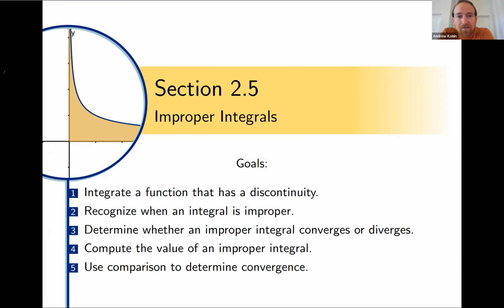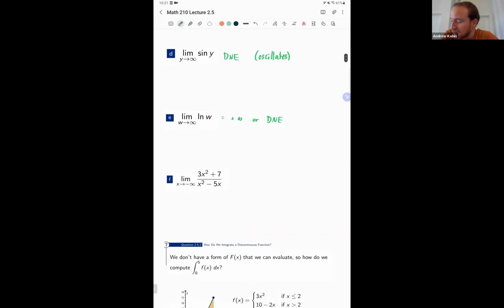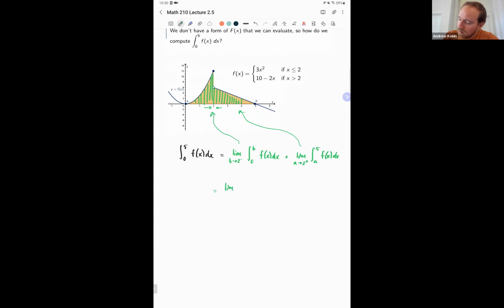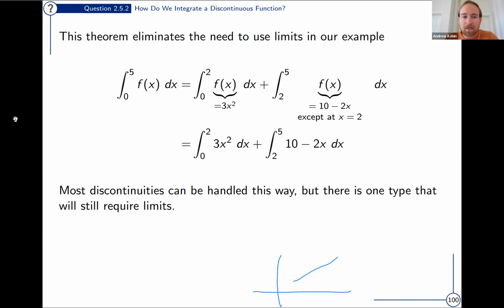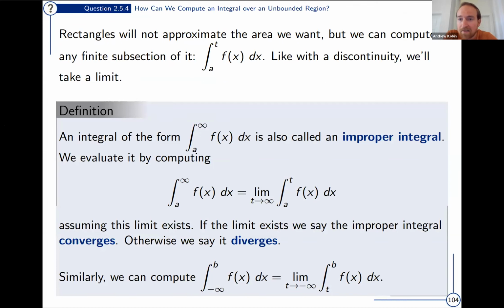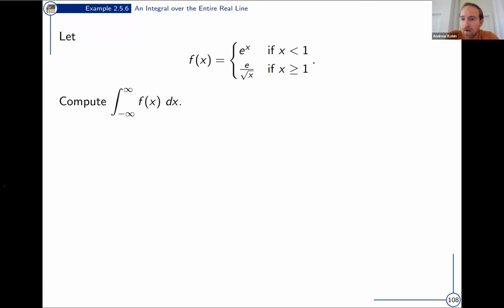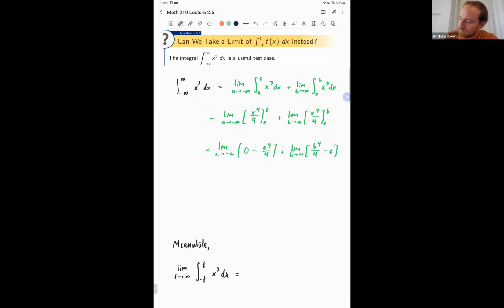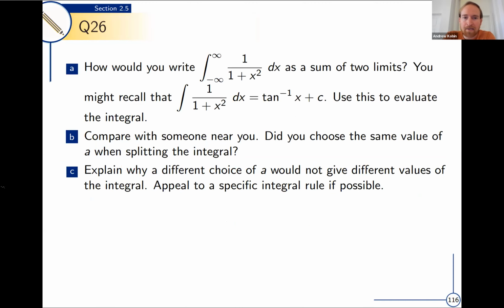Math 210 Lecture 2.5